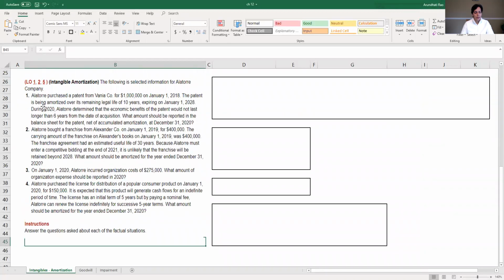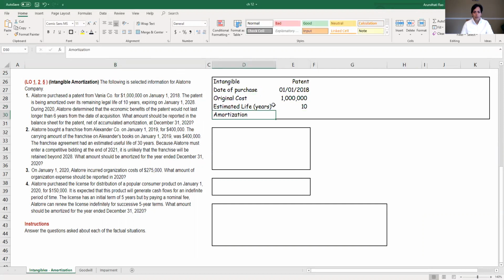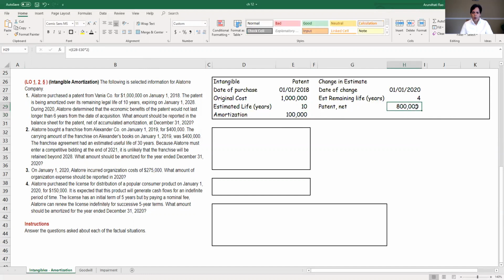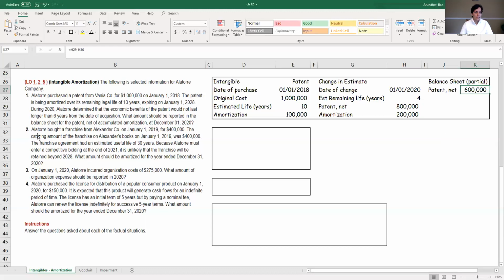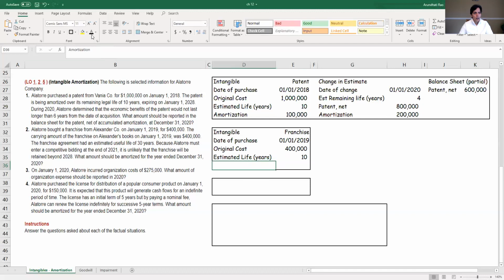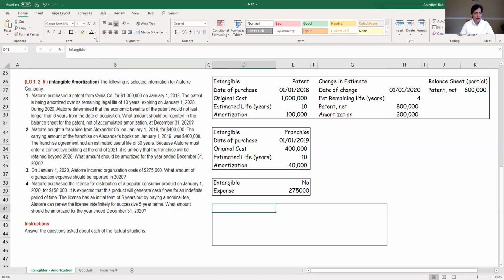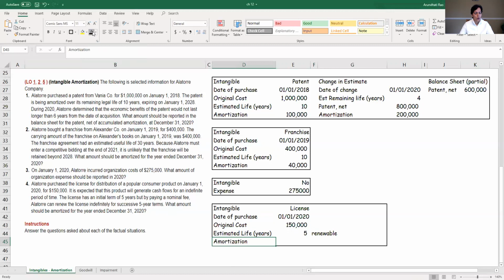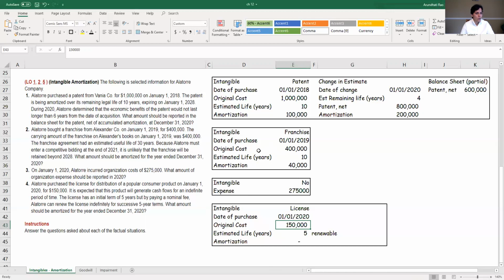Intangible Assets - Amortization